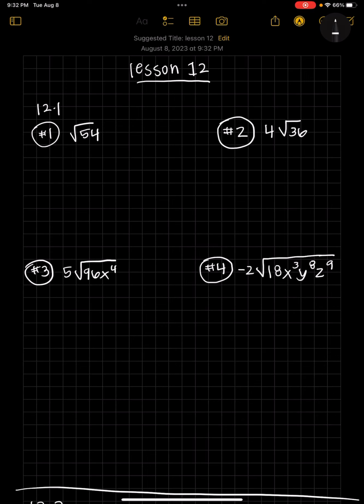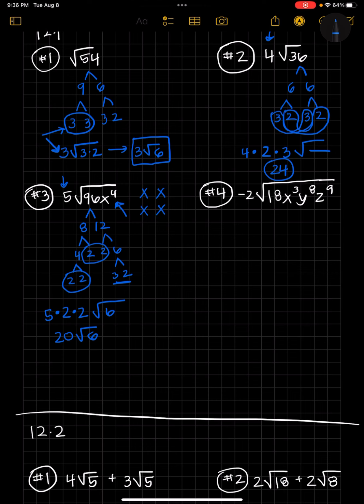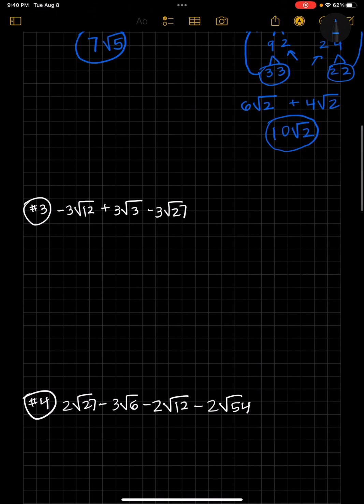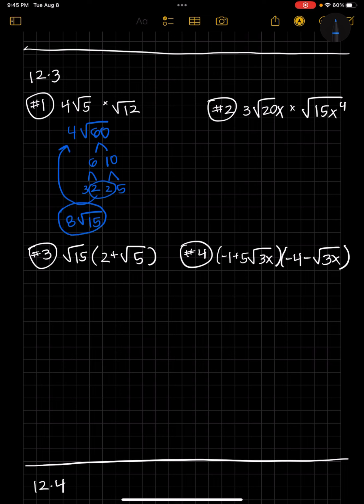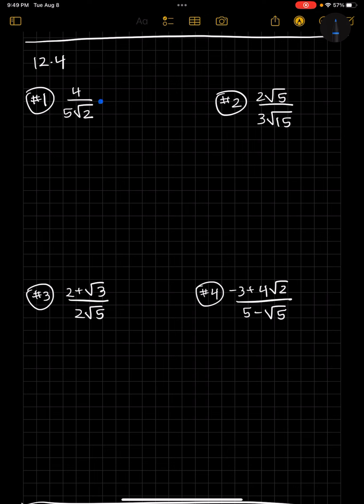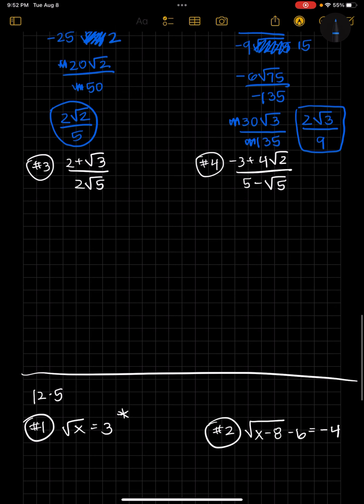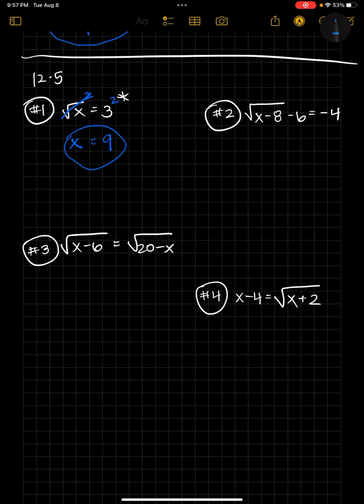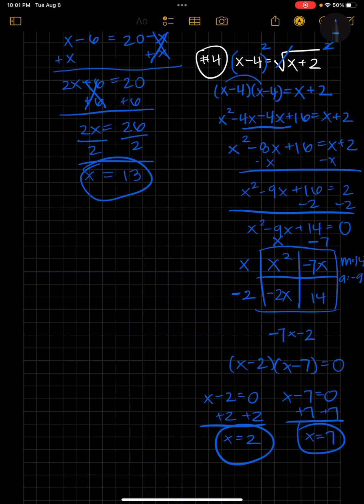Lillian Lesson 12